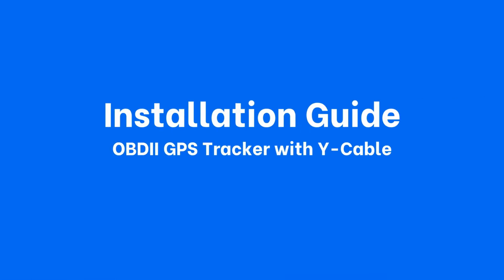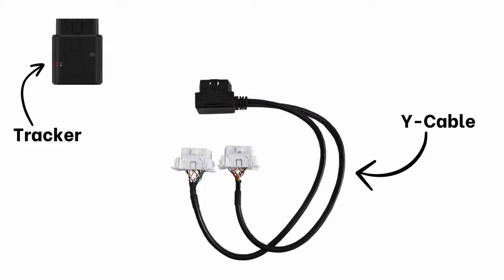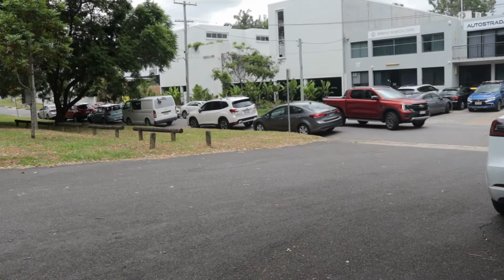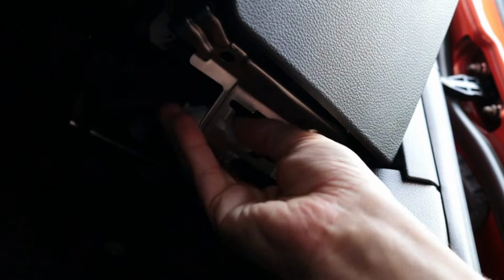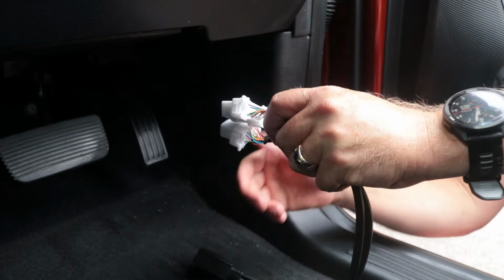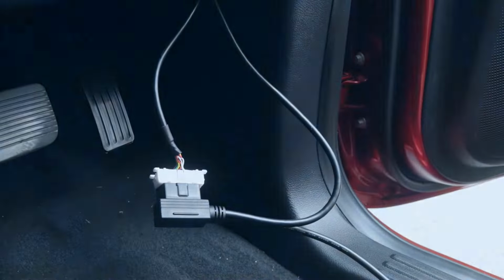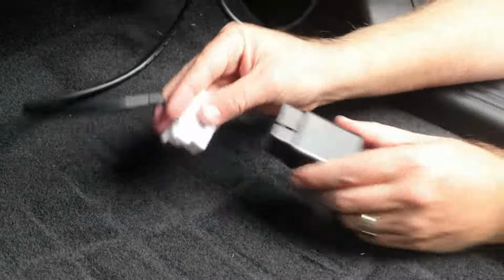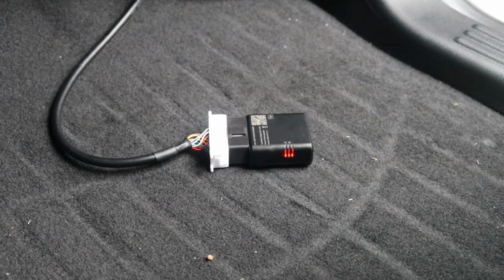OBDII GPS Tracker Installation Guide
Easy to install OBD2 GPS Tracker. This video will explain how to install the Plug & Play Telemax GPS tracker. It is installed in minutes and no installation experience is required.